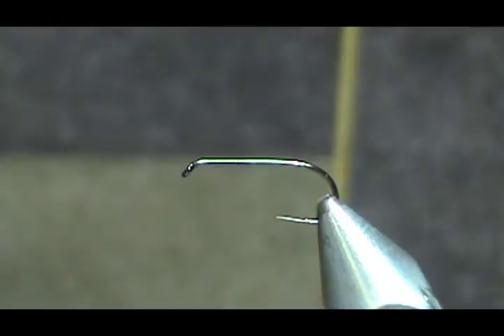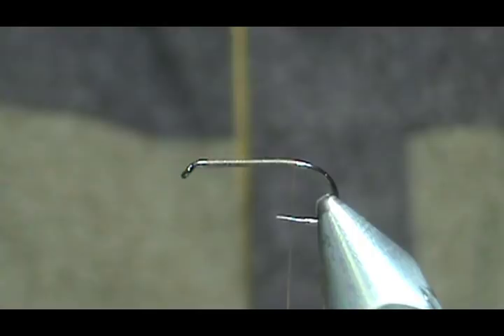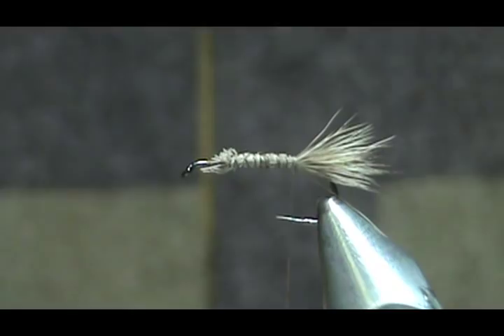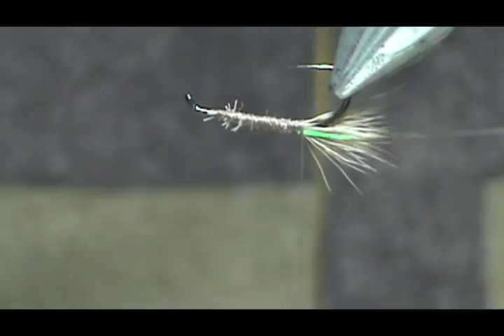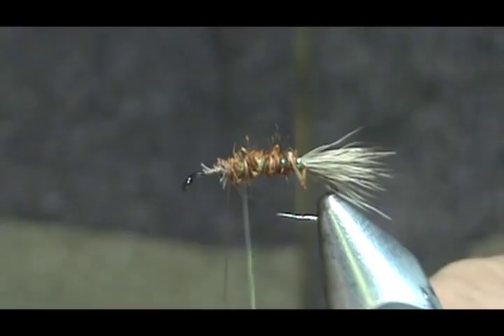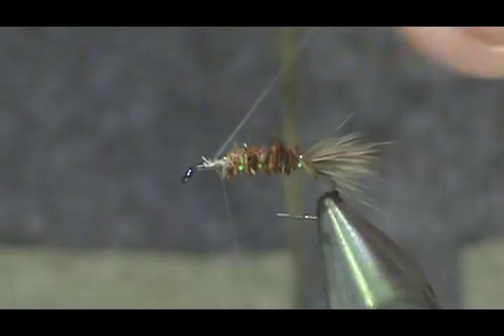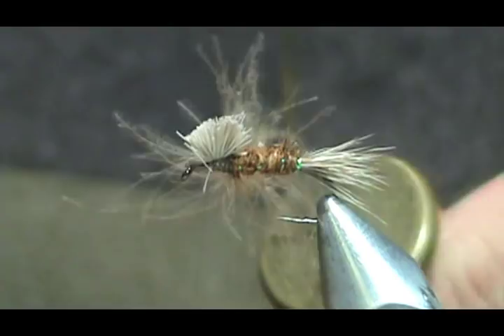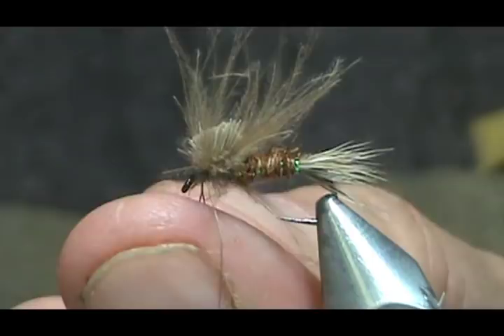Fly Tying a CDC Dry Nymph with Jim Misiura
Special thanks to Giancarlo Donninelli

Hook: Std Dry #12 - #18
Thread: Brown
Tail: Deer Hair
Abdomen: Hemingway Deer Hair Dubbing Rusty
Rib: Pearl Tinsel
Wing: Deer Hair
Hackle: Beige CDC
Thorax: Hemingway Deer Hair Dubbing Brown